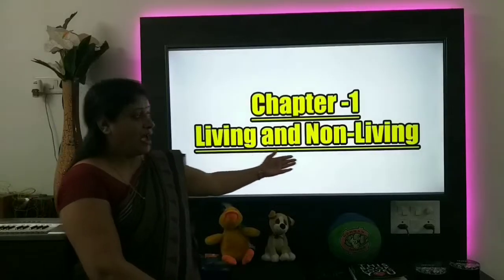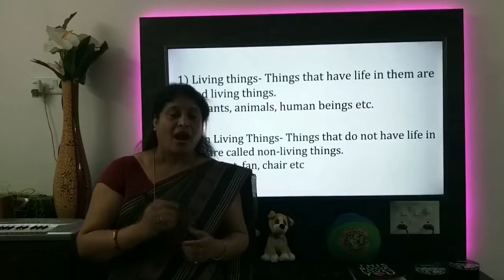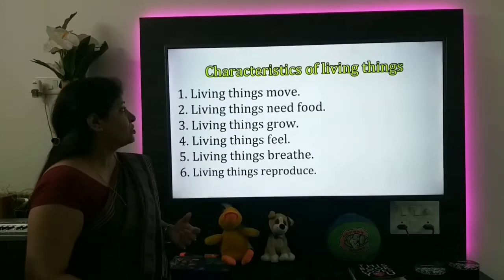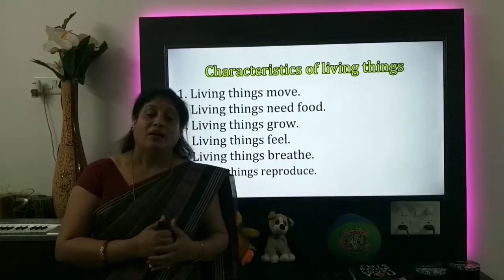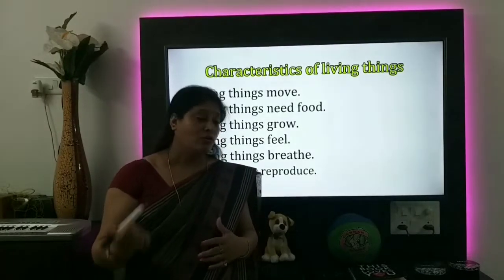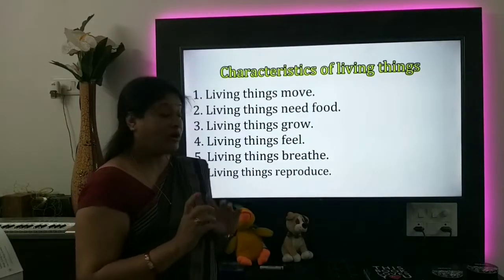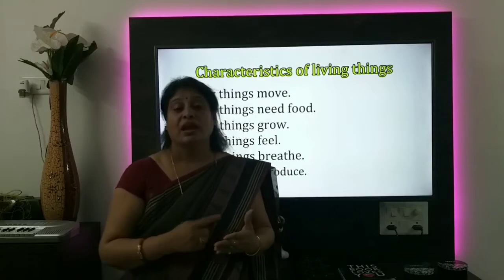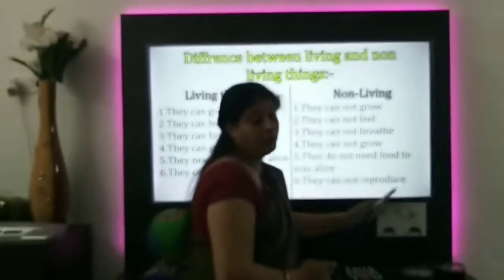Class 3 | Living and Non-living | Video by Mrs. Anita Yadav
Video lecture for Holy Cross Convent Sr. Sec. School